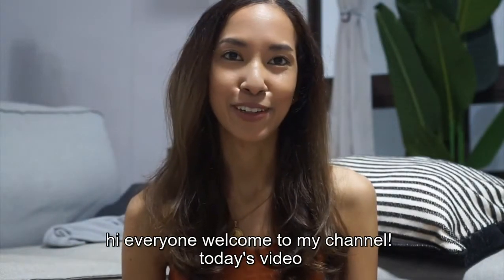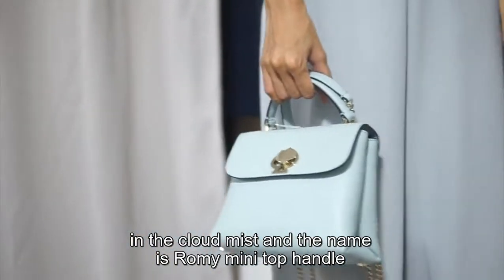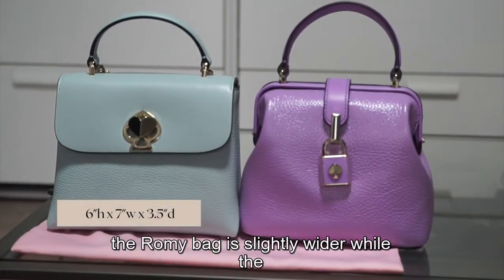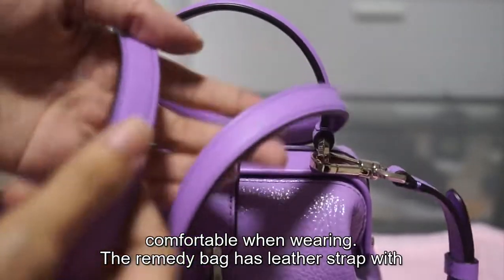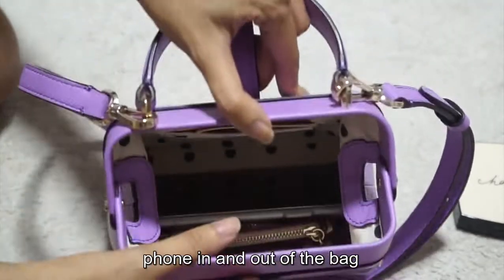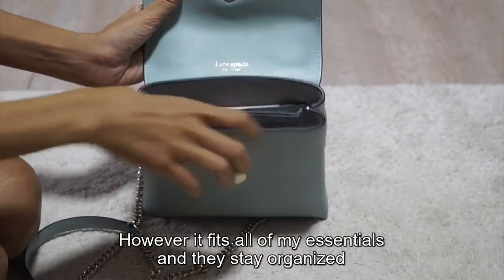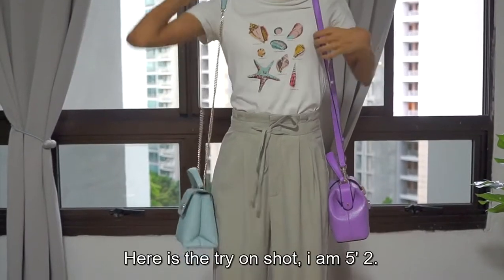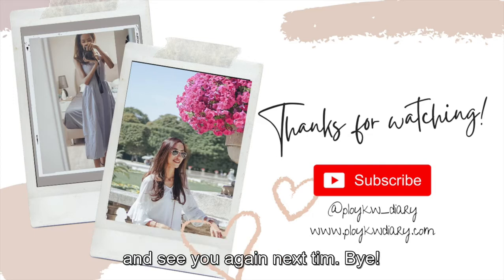Kate Spade Bag Comparison: Romy Top-handle Satchel & Remedy Top-Handle Bag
Subtitle available | Sorry for the unclear sound!

UPDATE!

Hi Everyone! I'm comparing two KateSpade bags: Romy Satchel and Remedy Top Handle bag. I got both on sale.